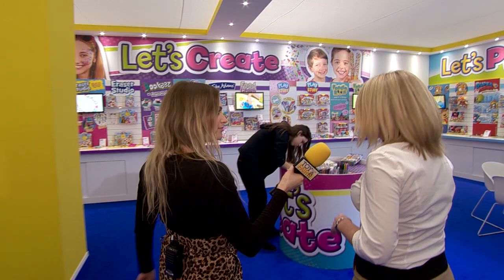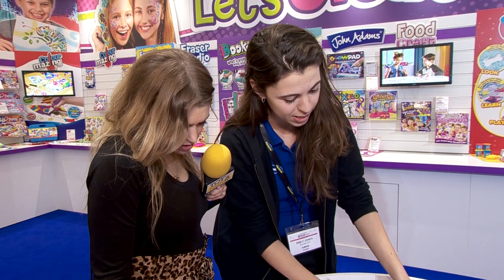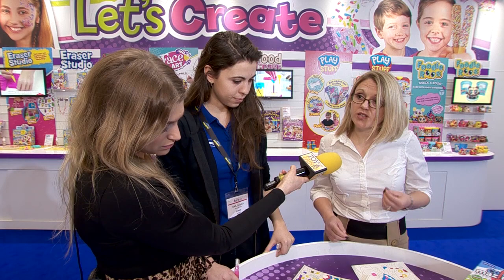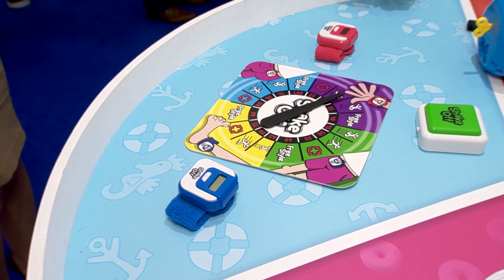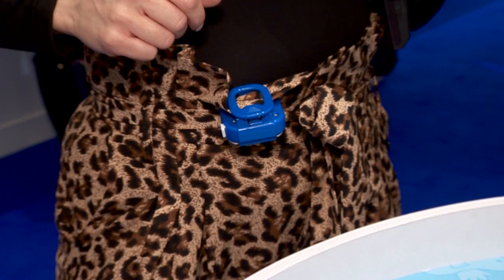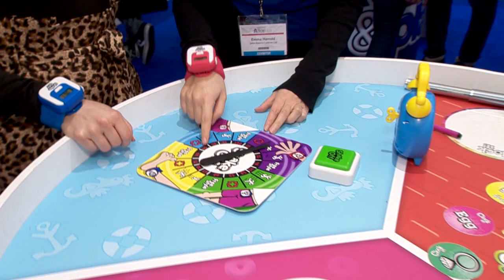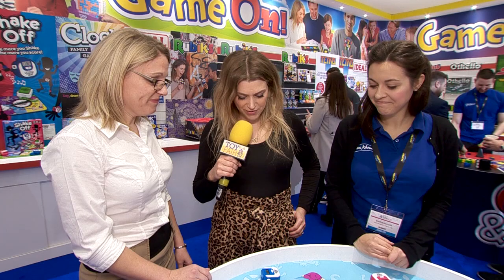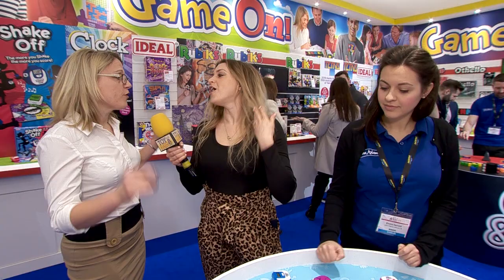Toy Fair TV visit John Adams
Toy Fair TV came to visit us on the John Adams stand to check out some our of amazing new products for 2019 - including ColourMazing and the Shake Off game!